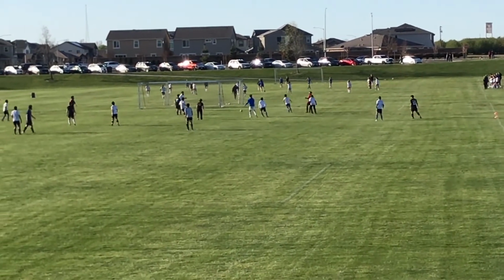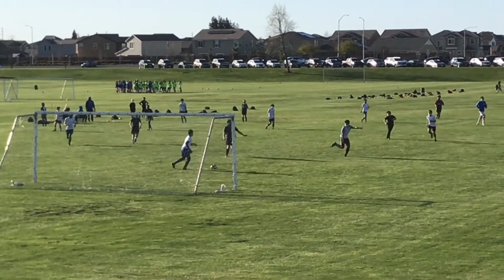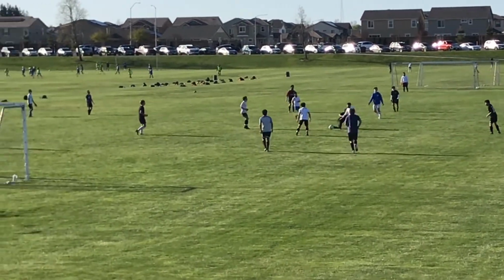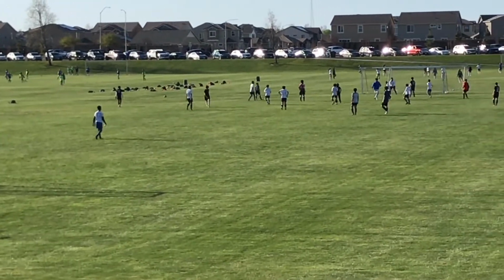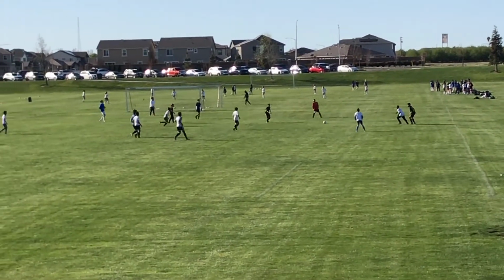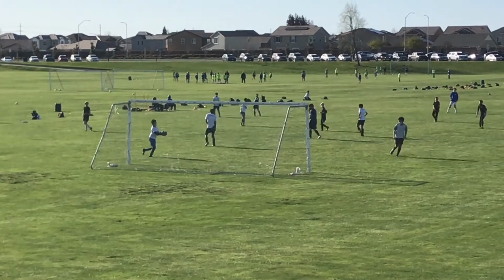Dawson Rosa ODP NorCal State Pool Weekend March 2021